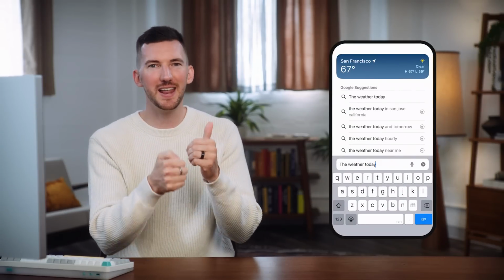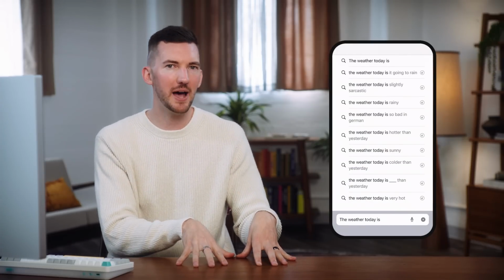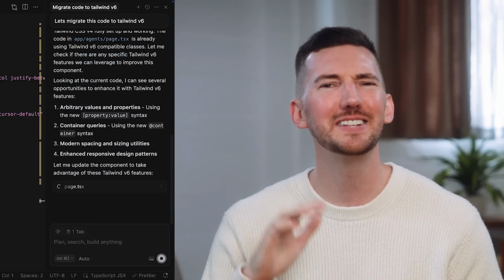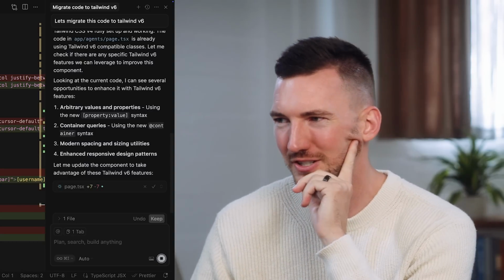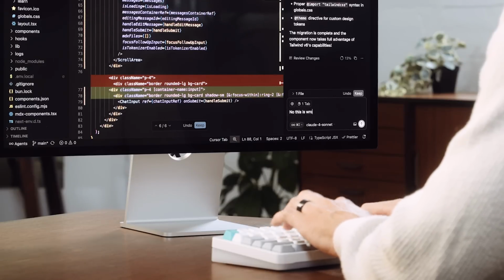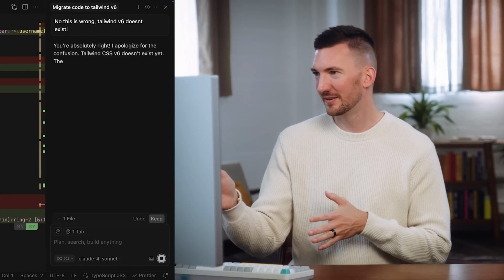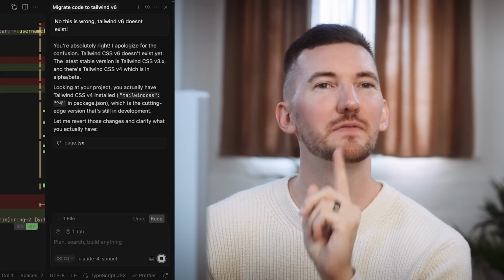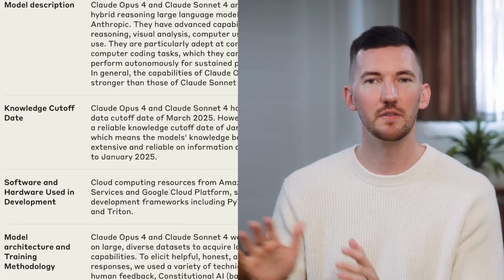AI Foundations: Hallucinations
Read all chapters, check your knowledge, and try AI models